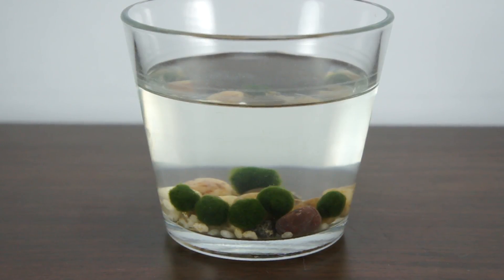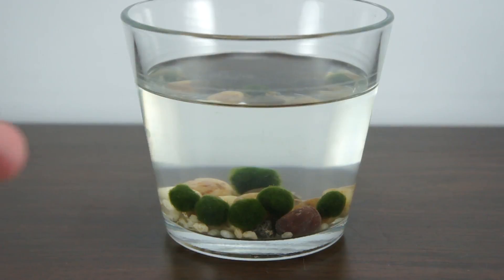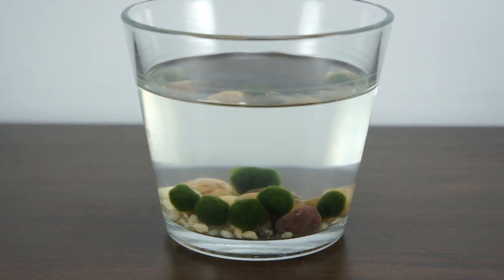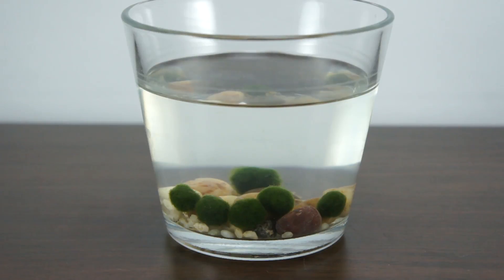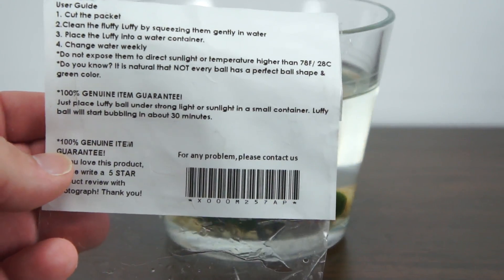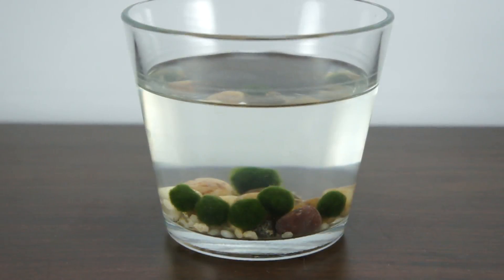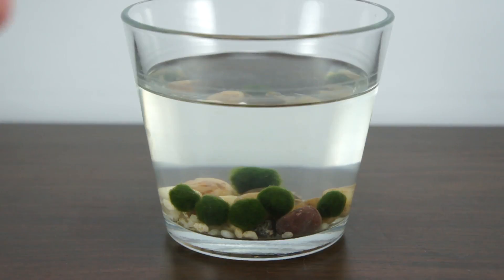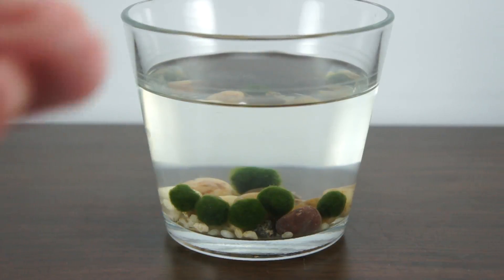6 Nano Luffy Balls Live Marimo Cute alternative to an actual fish tank